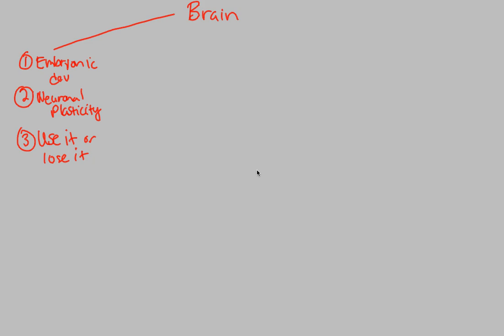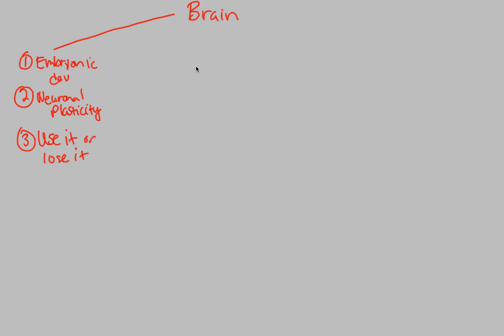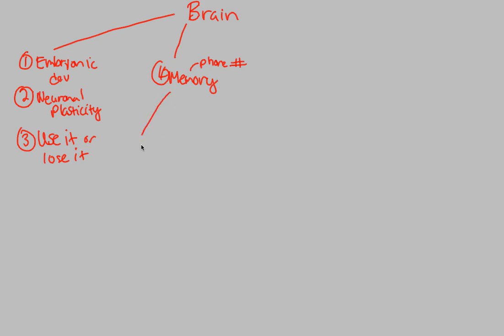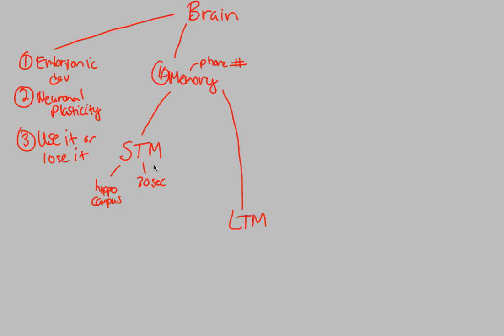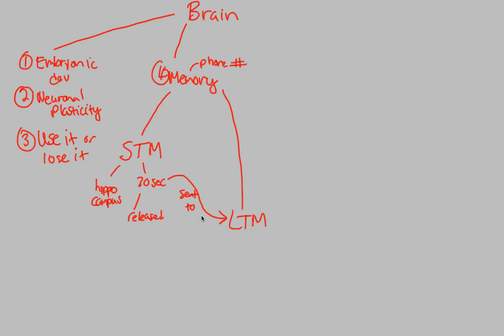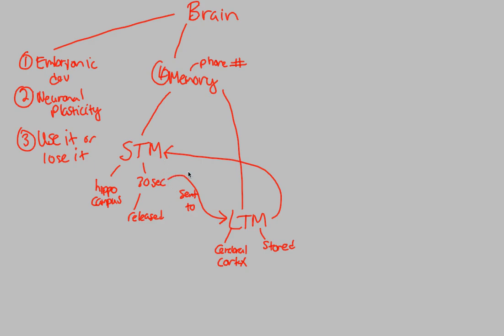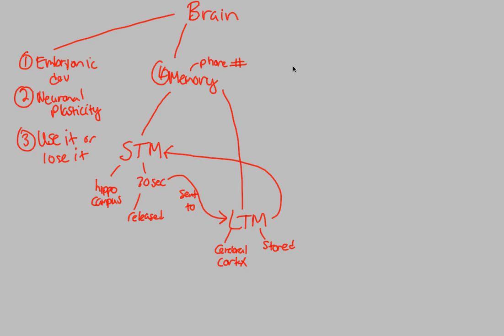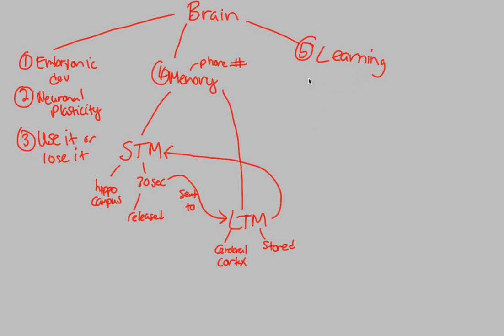Biology and Learning - The Brain (Part 2) | BIALIGY.com